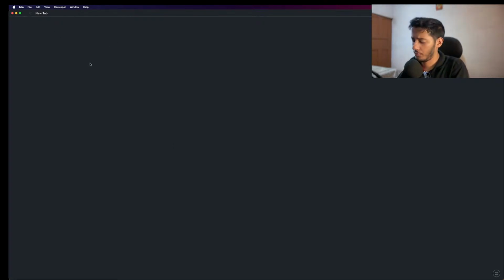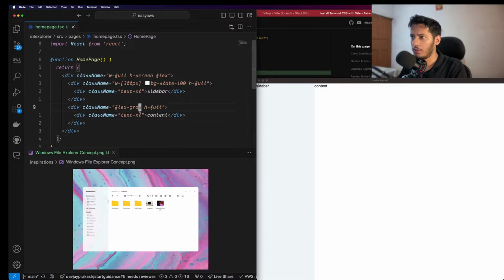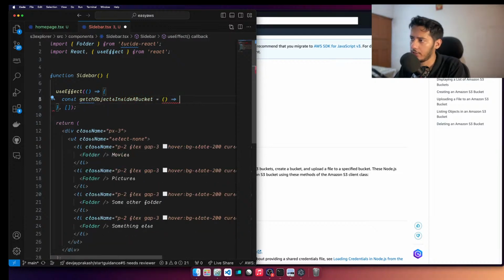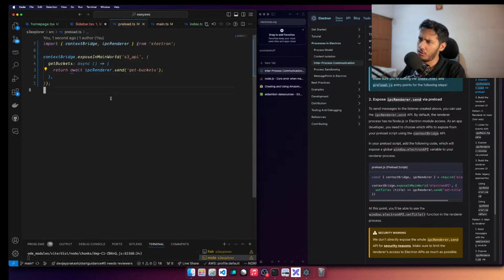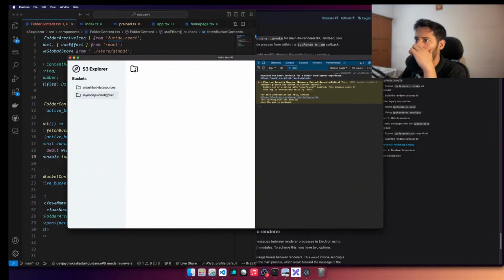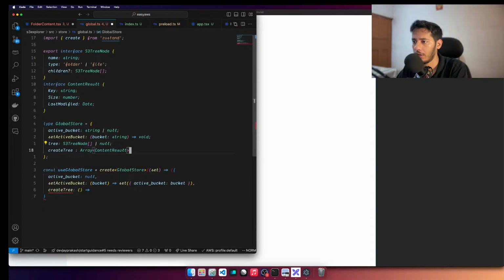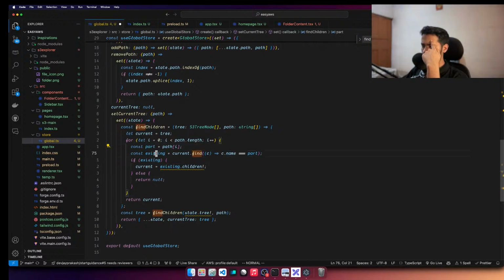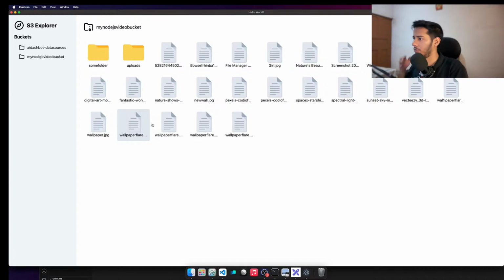coding easyaws today | opensource | ithinktechnologies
Let's code our open source application easyaws today.